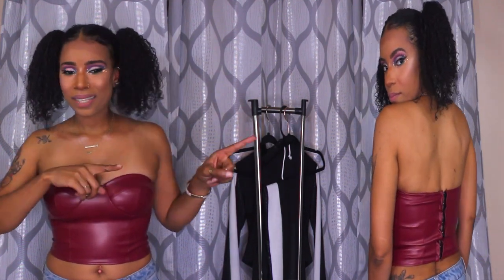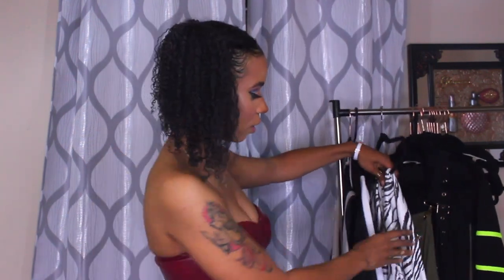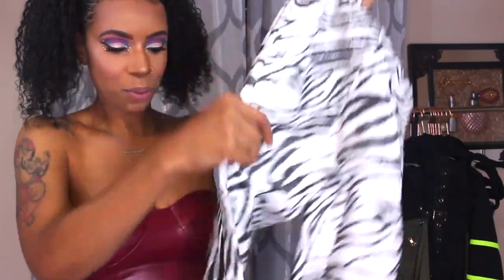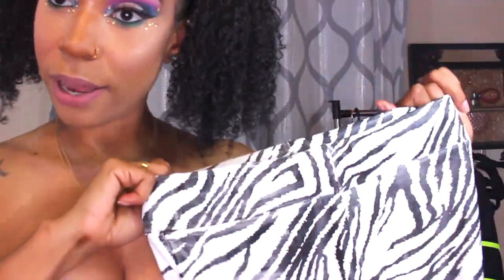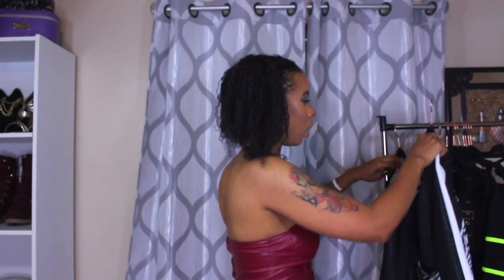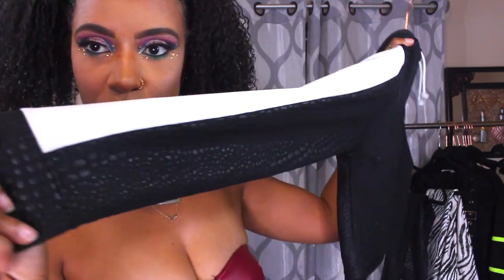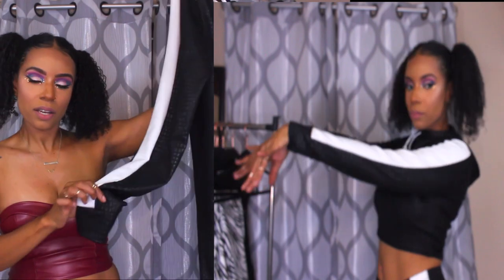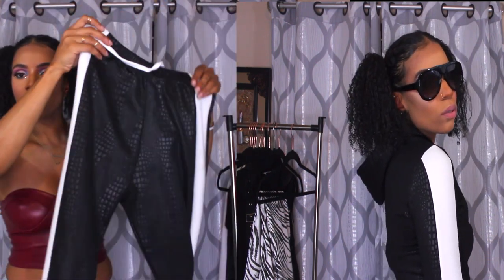MINI TRY ON HAUL| ft. FEMME LUXE FINERY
FEMME LUXE FINERY is an online store with very affordable pieces. They range from shoes, accessories, to activewear, dresses, jumpsuits and MANY MORE!!

In this video I show how the items that I chose fit on my person.

I have personally worn the items to go out and really get a feel on the quality (because what better way than to actually wear the clothes!)

                     @AlkieFitness (Vegan and Fitness Lifestyle)